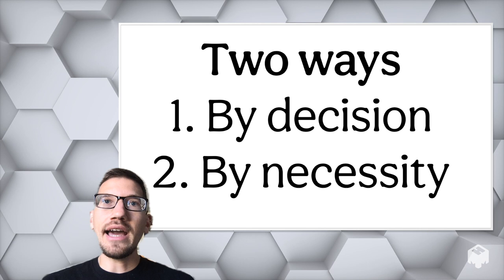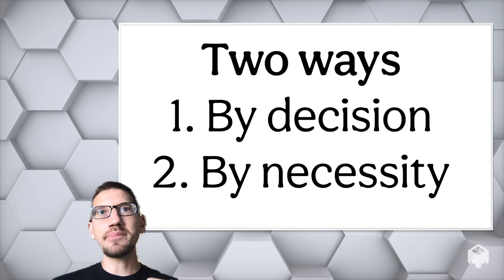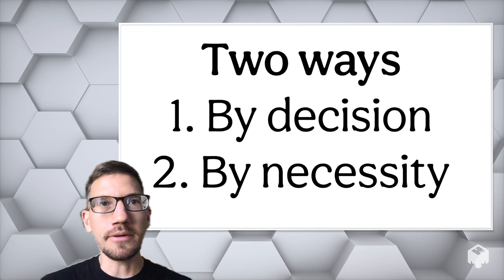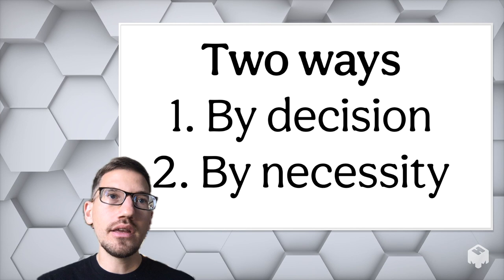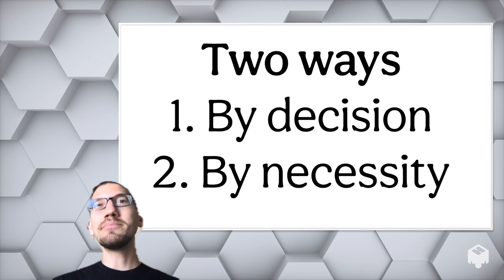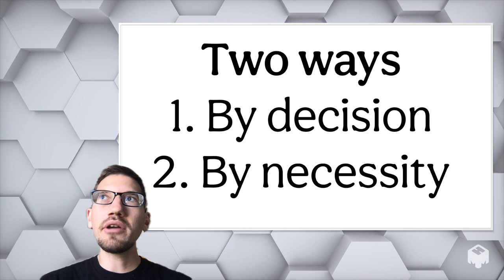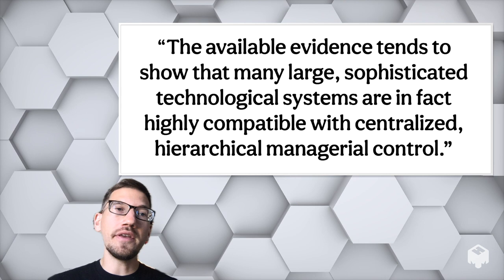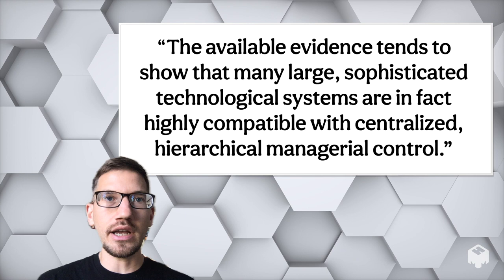Summary of "Do Artifacts Have Politics?" by Langdon Winner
Brief overview and summary of the influential academic article, "Do Artifacts Have Politics?" by Langdon Winner, first published in 1980. In the paper, Winner argues that technological artifacts do indeed have political properties: They may inherently require a certain kind of political arrangement, or they may be flexible and allow choice. He gives many examples, a couple of which I discuss in this video.